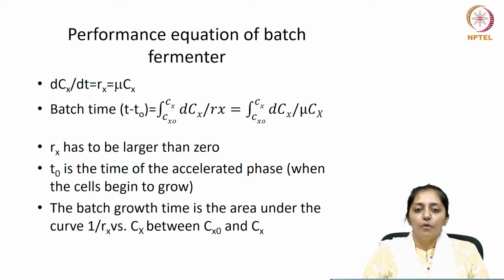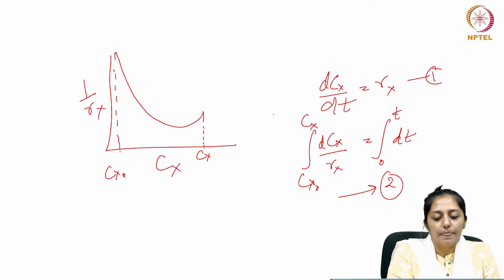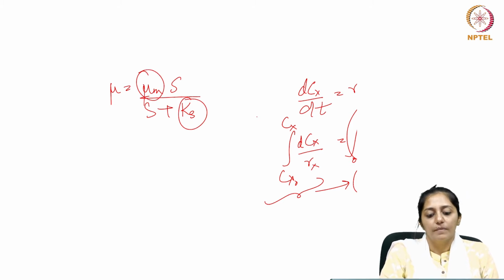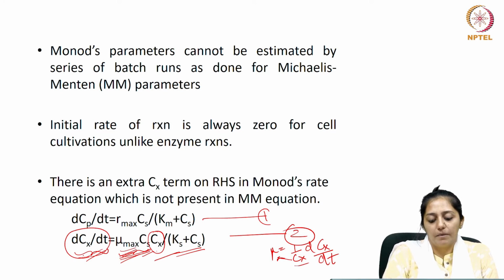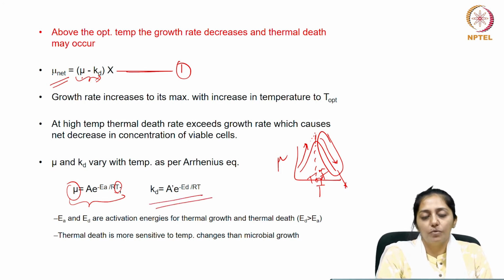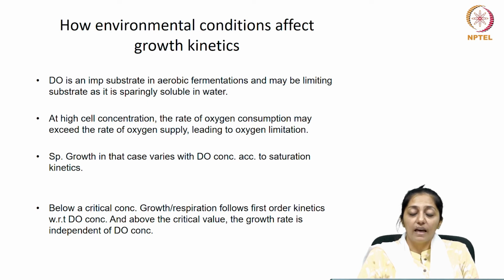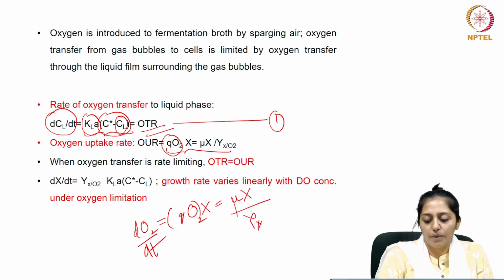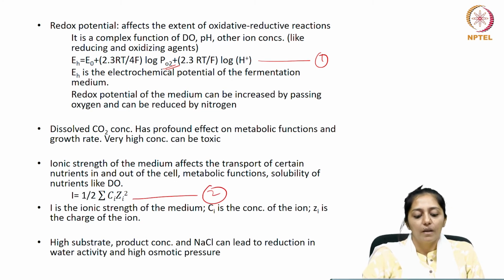mod02lec06 - Design of Batch Bioreactors - Part 4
The student will get to know the performance equation of batch fermentor and the effect of environmental factors like temperature, pH, dissolved oxygen concentration on batch growth kinetics.